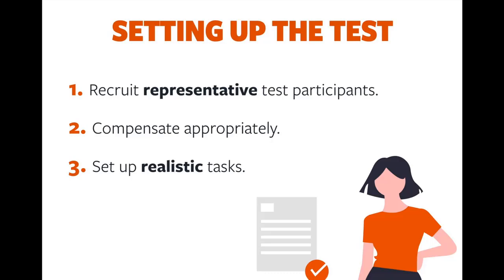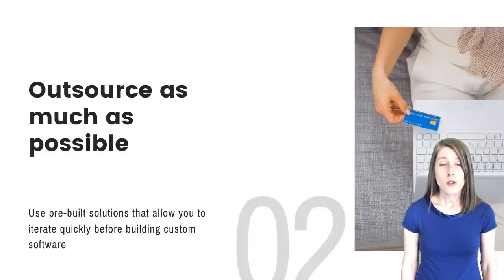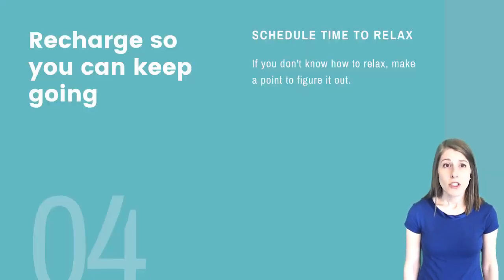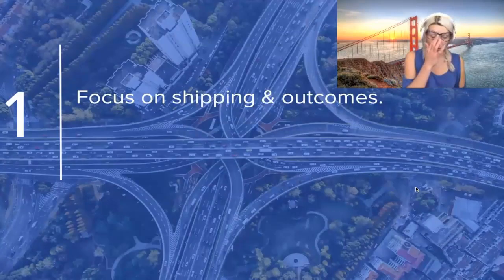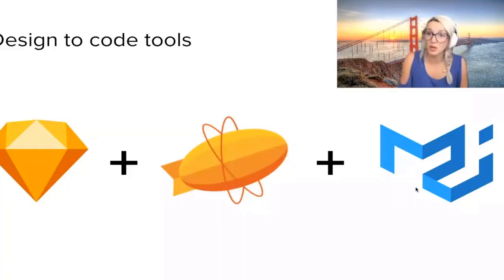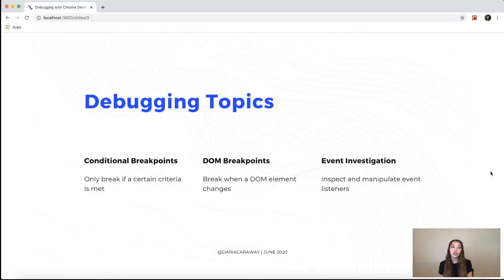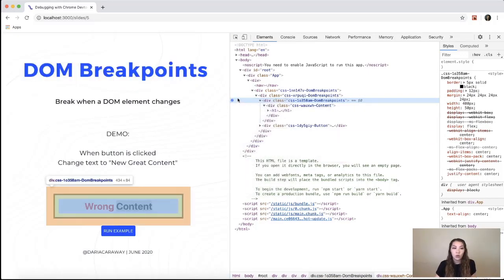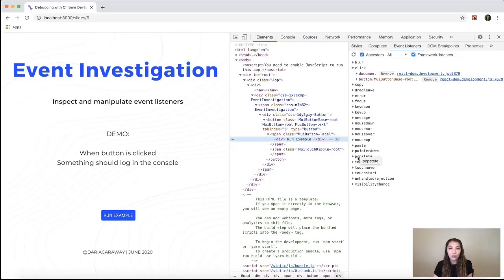IWD Women Techmakers Lightning Talks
Prototype It!

Usability Testing: A Crash Course
by Lexie Martin